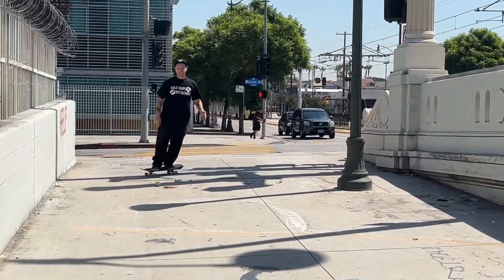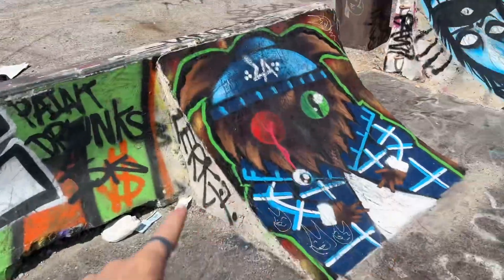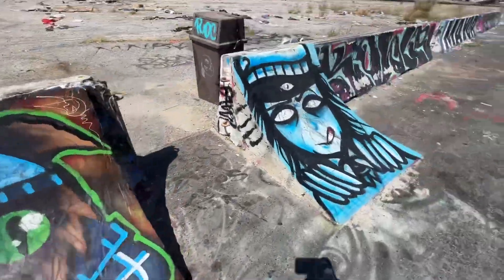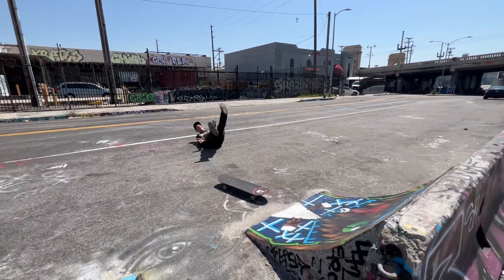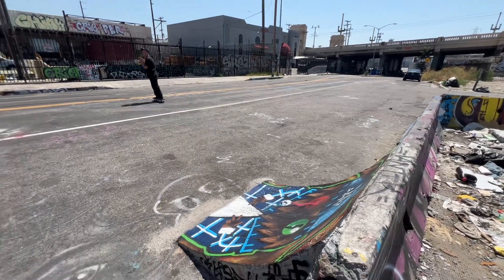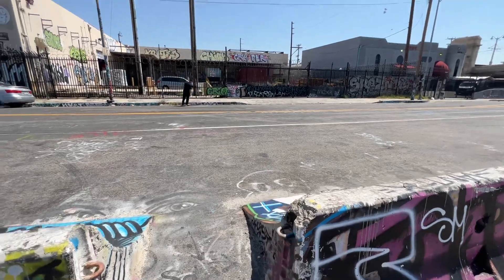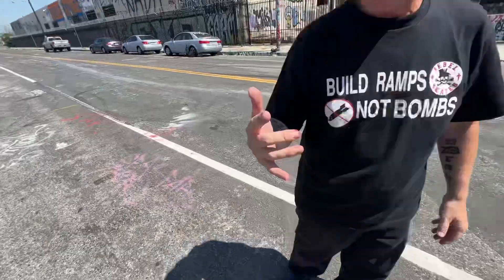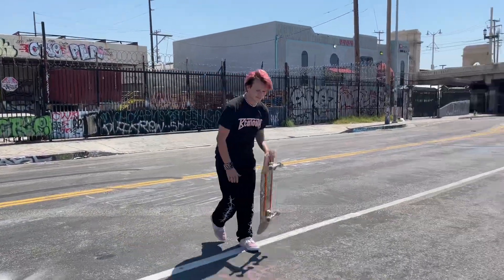COPS let you build skate spots here!!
Ft. @kennymartes

Additional filming: @daledecker